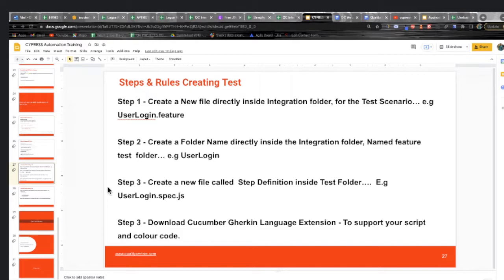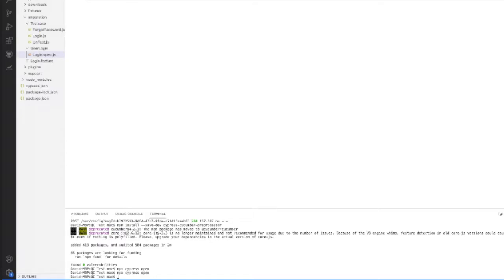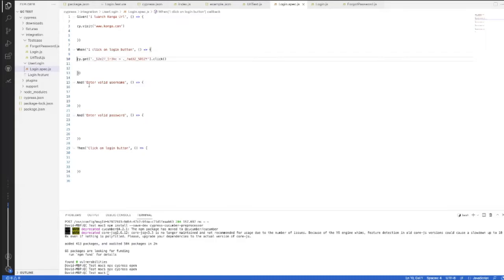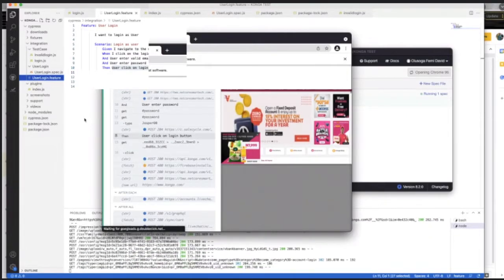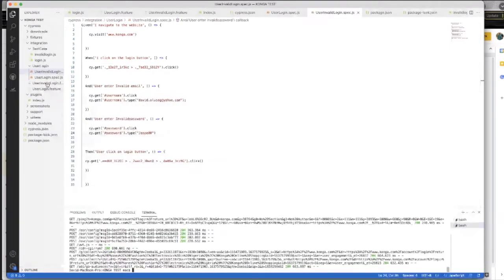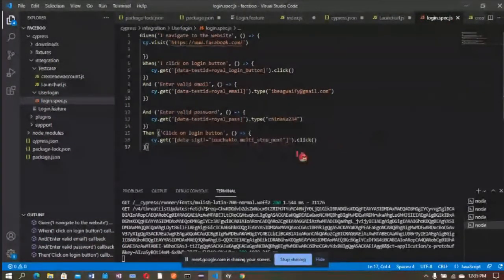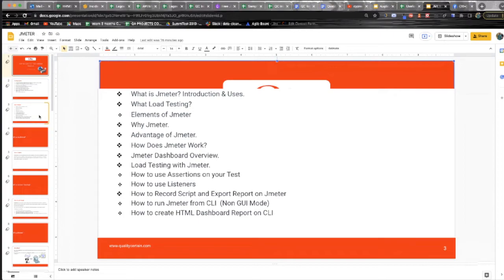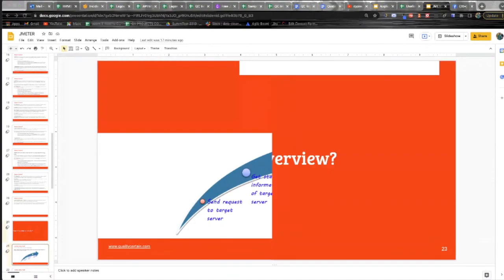CONCLUSION ON CYPRESS || INTRODUCTION TO JMETER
AUTOMATION CLASS || CYPRESS || JMETER